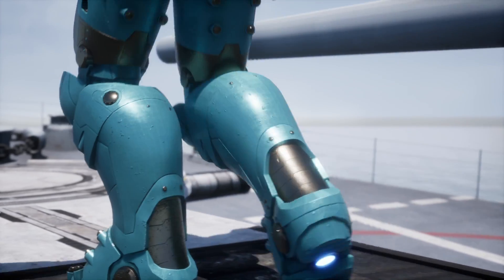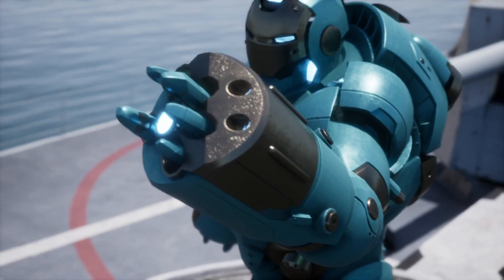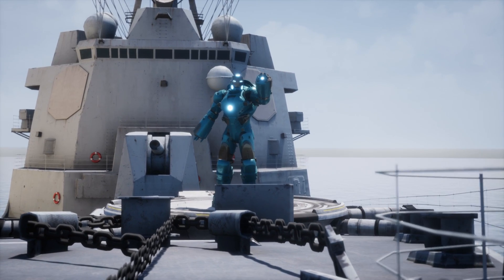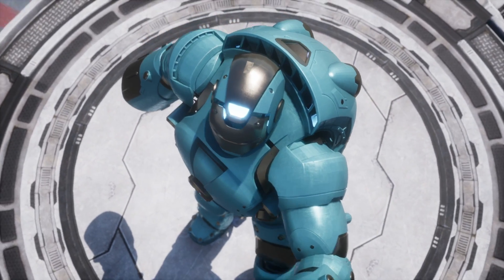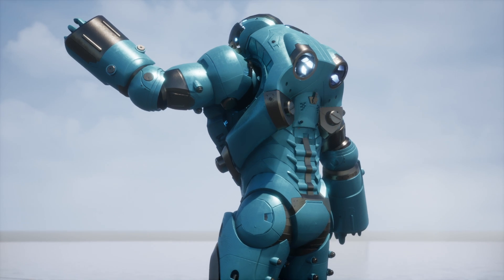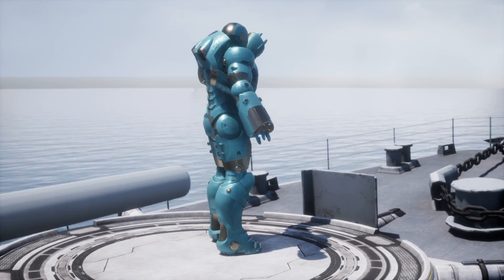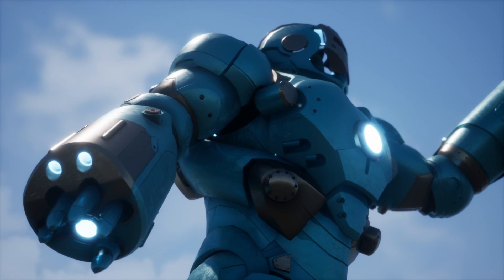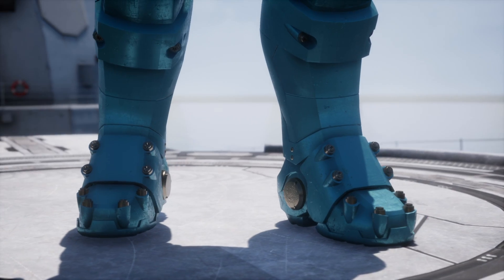Steel Depths: The Iron Man Mark 37 Armor "HAMMERHEAD" Details and 3D Animation.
Unveil the Mark XXXVII Armor, also known as Hammerhead, an undersea fortress crafted by Tony Stark. Engineered for oceanic depths, this suit withstands extreme pressure and speeds through the sea with advanced technology lighting up the abyss. Dive into Iron Man’s legacy with this marine exploration marvel.